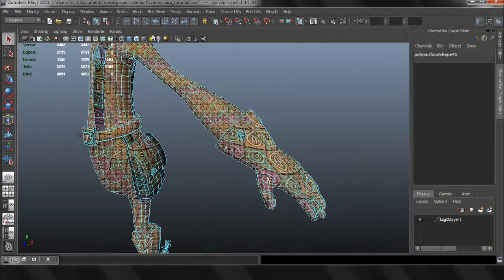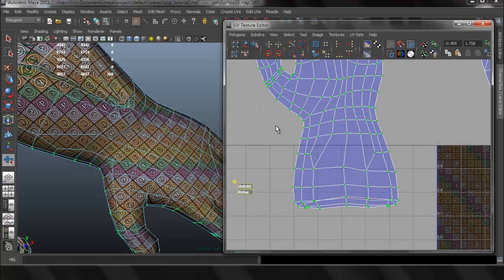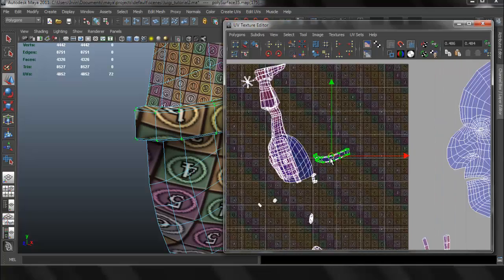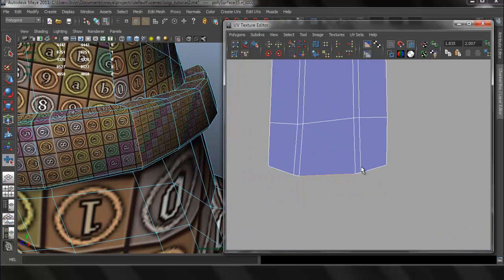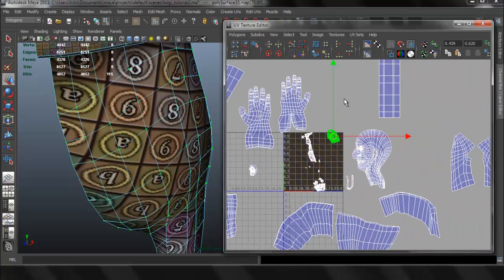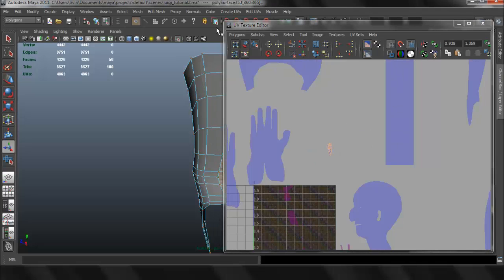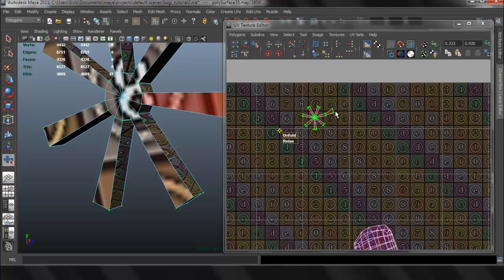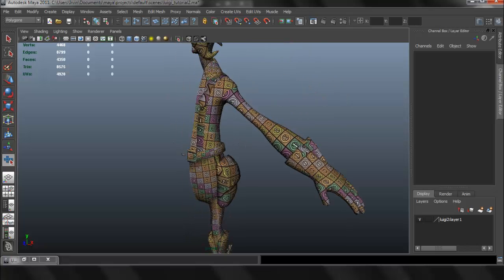Autodesk Maya 2013 Tutorial - Character UV Mapping (Body) Part 3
In this video series I go over the process of UV mapping a complete character.

W- move
E- rotate
R- scale
1 - standard mode
2- subdivision mode with cage
3- subdivision mode
4- wireframe
5 - shaded mode
6- texture mode